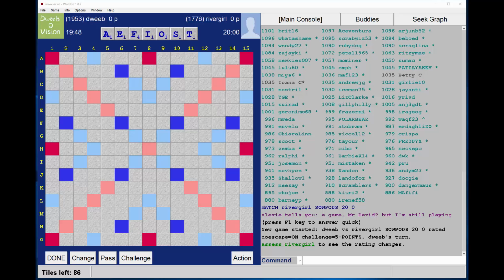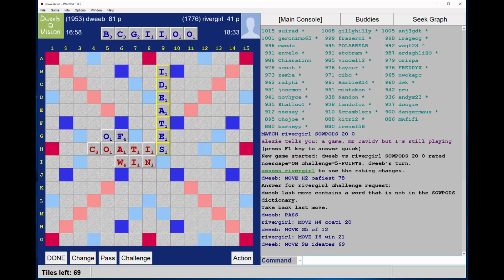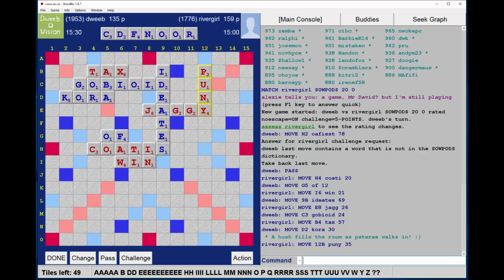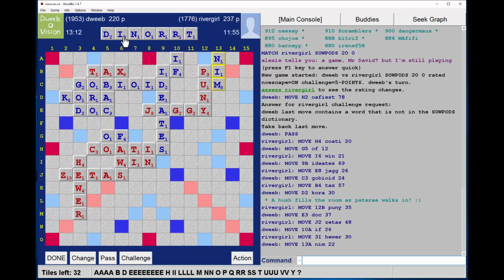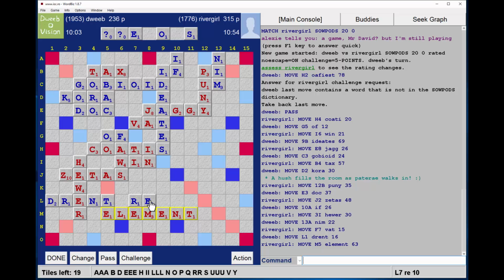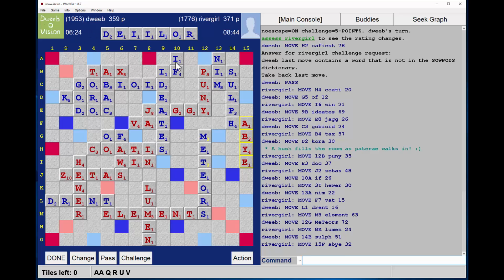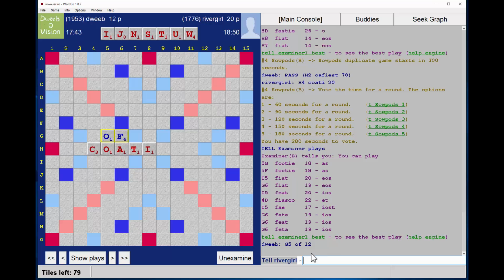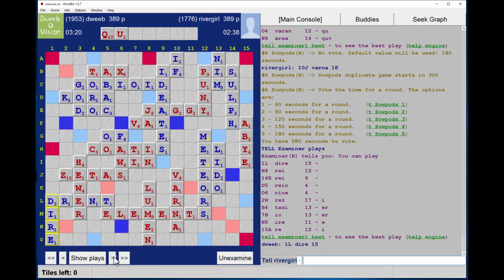Dweebovision 407 DWEEB vs rivergirl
Scrabble with live in-game commentary from Scrabble grandmaster - match played on 17th April 2016 using CSW15 wordlist